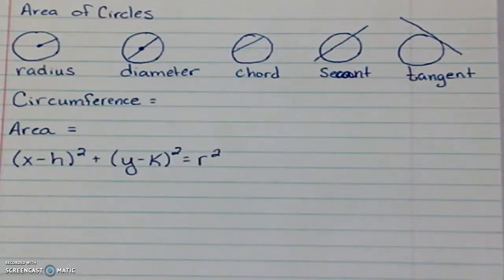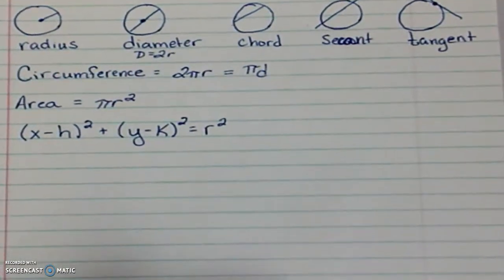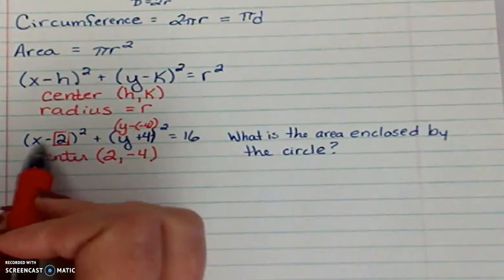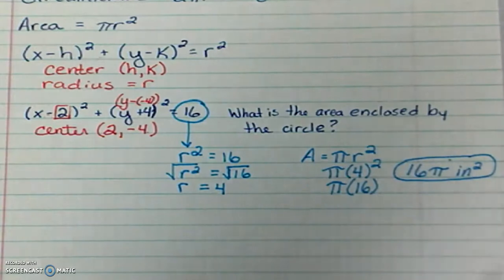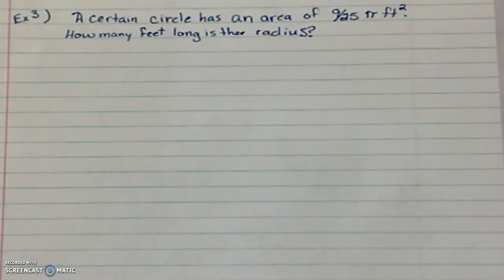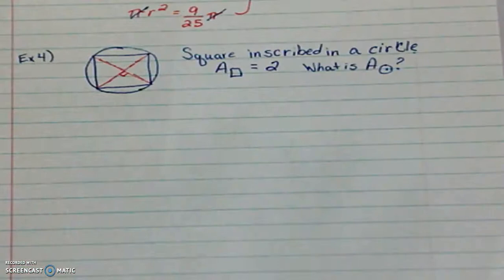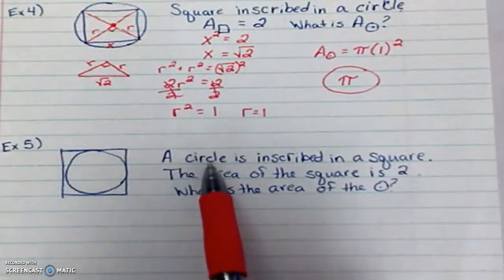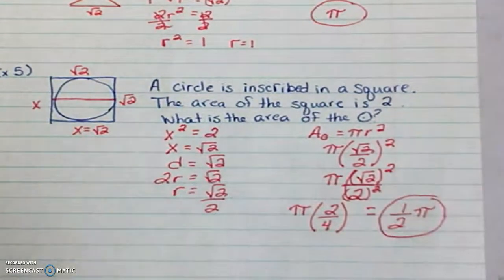Area of Circles